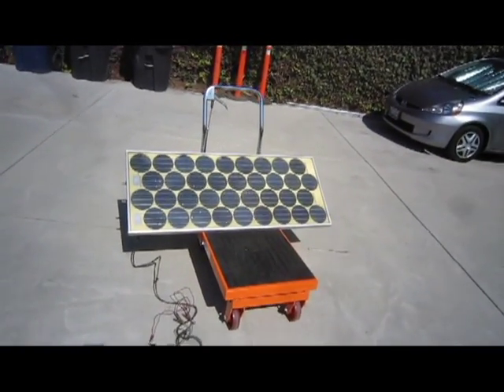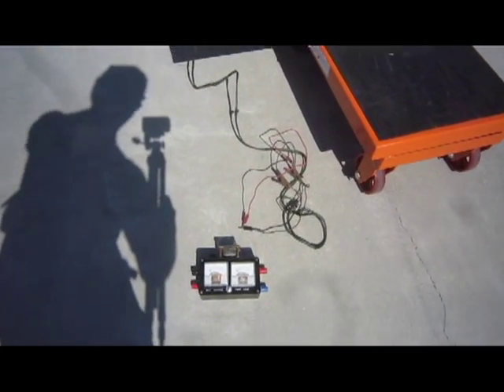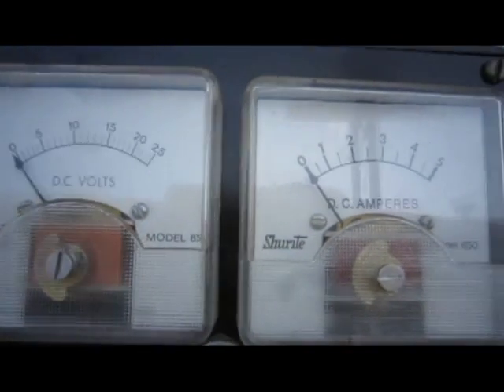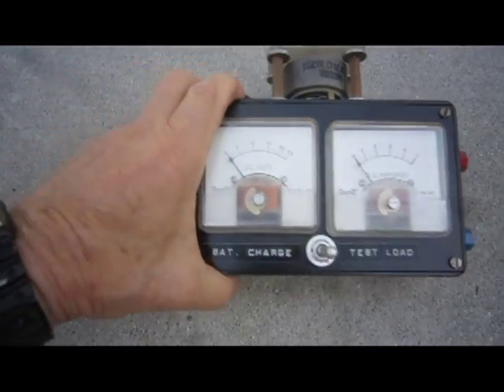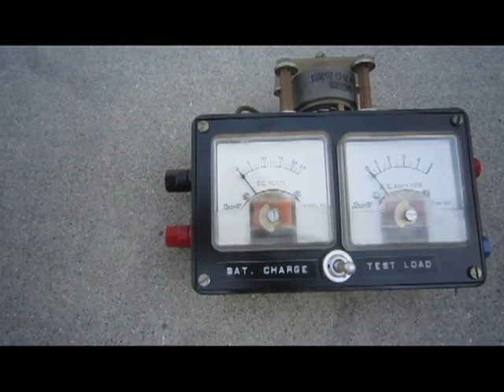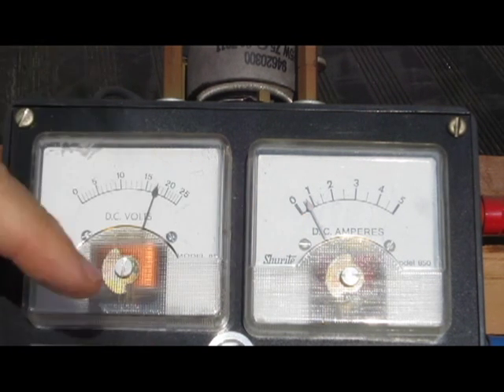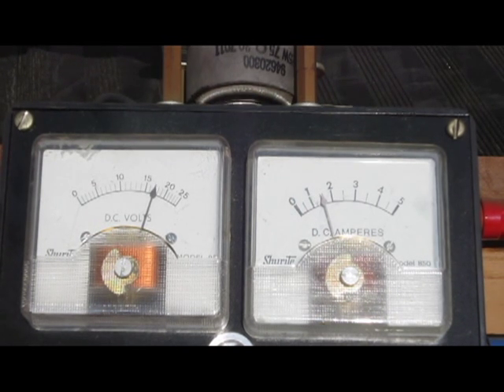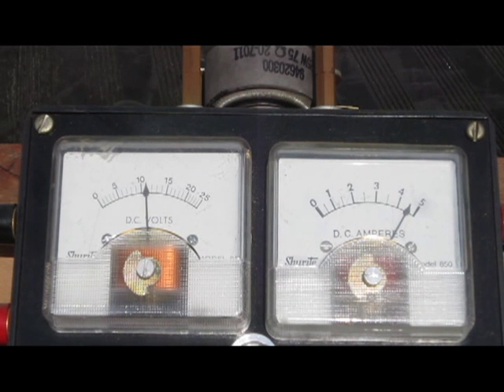Testing Solar Panel explaining Ohm's Law